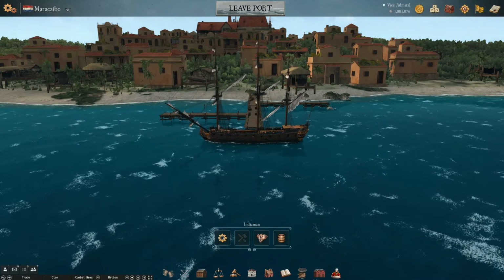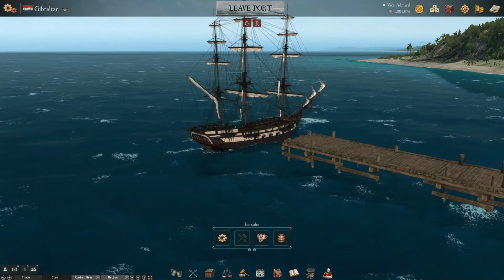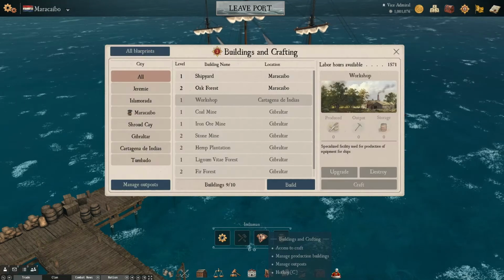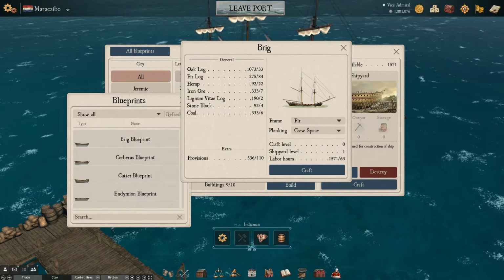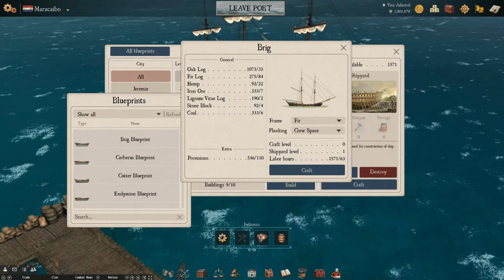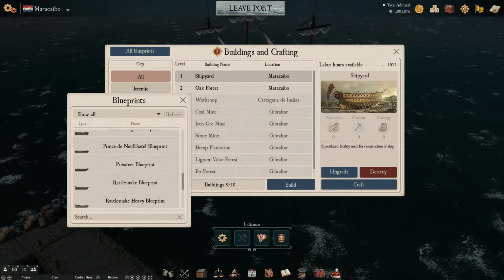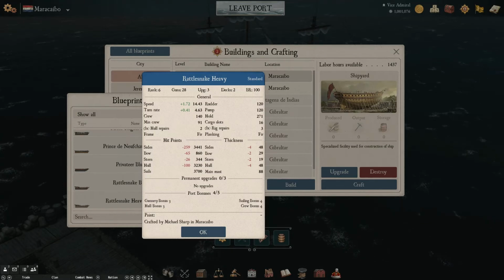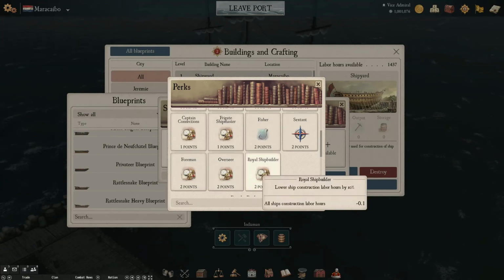Naval Action Basics: Ship Crafting Guide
1:00 Shipyard Cost
2:38 Building a Ship
Naval Action Basics: Ship Crafting Guide - A beginner's tutorial for how ship crafting works in Naval Action.

Would you like to join Sharp's Community? Follow this link to join the fun!

Screenshot Credit: Black Panther 89